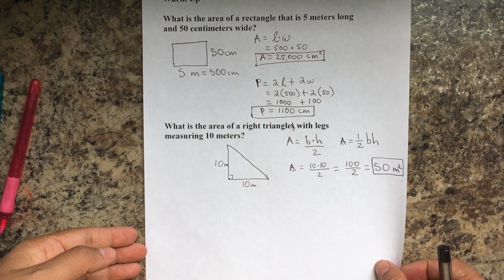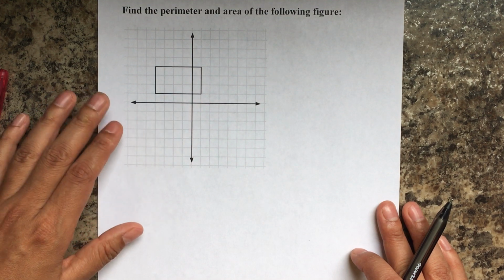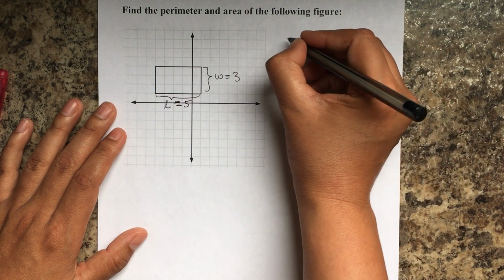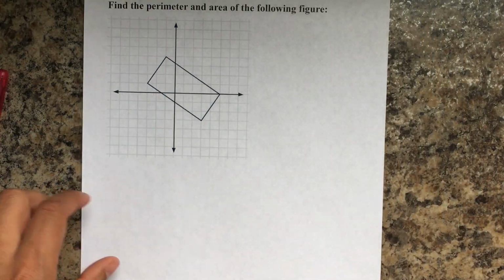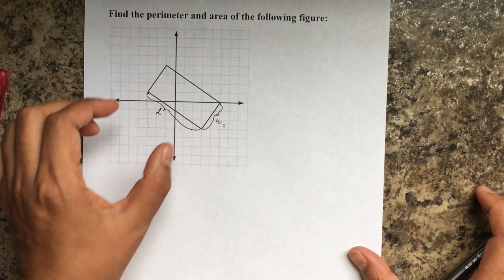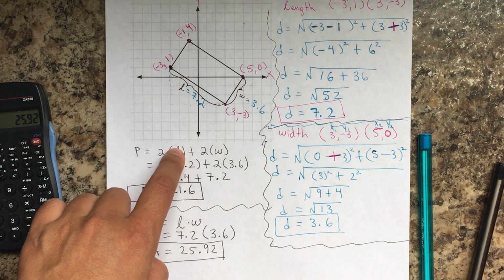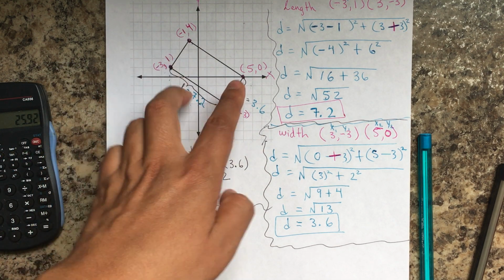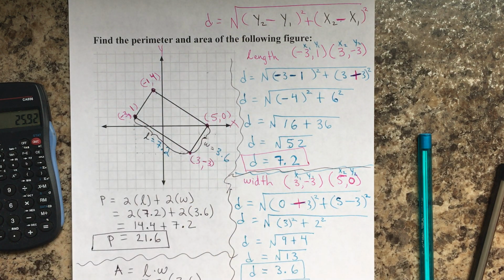11.11 (10.11 in math 2) areas and perimeters on grid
students will be able to find the perimeter and area of figures on a graph or grid.